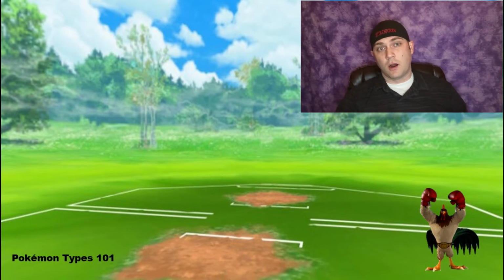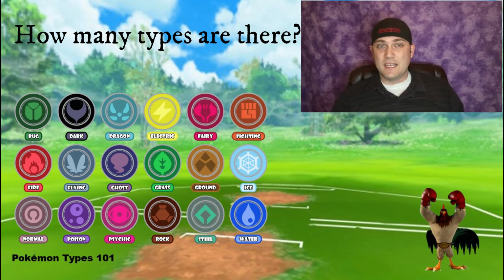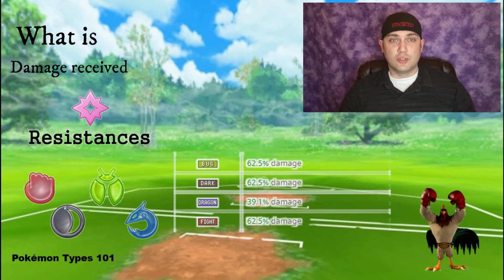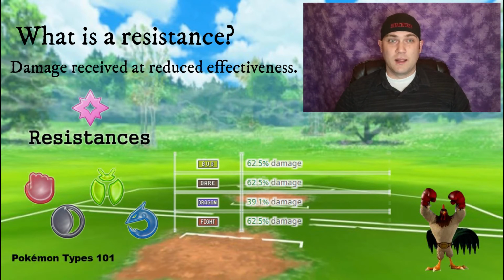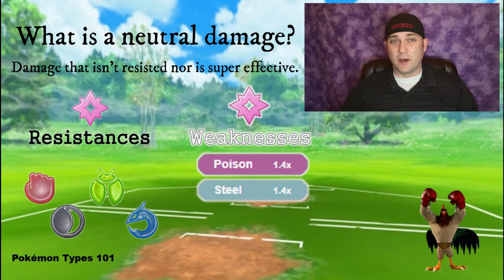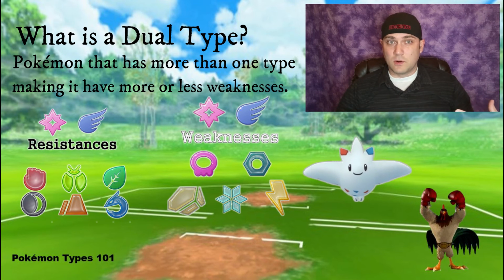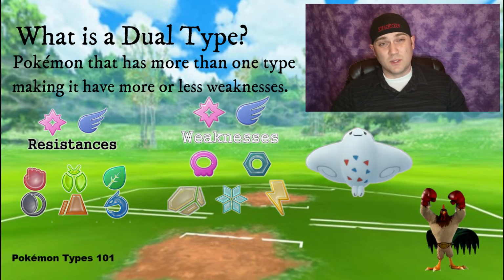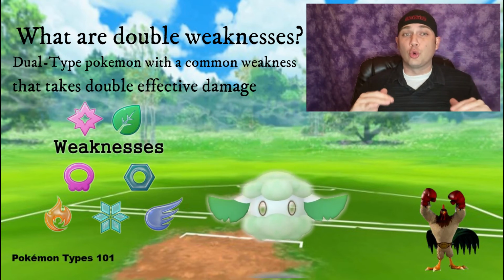Get better at Pokemon Go - Learning Types Basics Tutorial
Learn more about Pokémon Types  understanding what types there are and some key definitions that will help you become a better trainer!  Once you learn types you are well on your way to becoming the very best.  Watch the video, take the quiz and get started on your path to being an expert!

Pokémon is Copyright Gamefreak, Nintendo and The Pokémon Company 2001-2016.